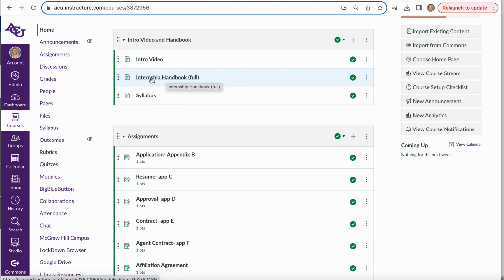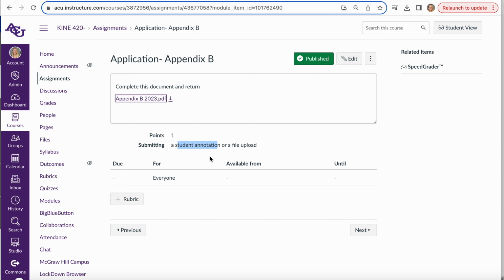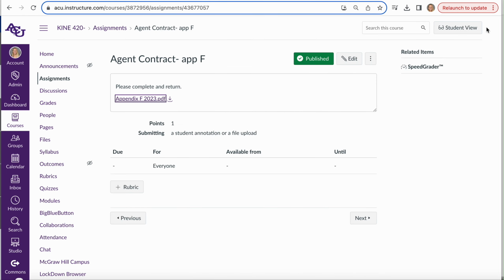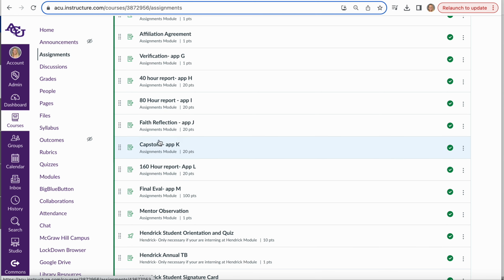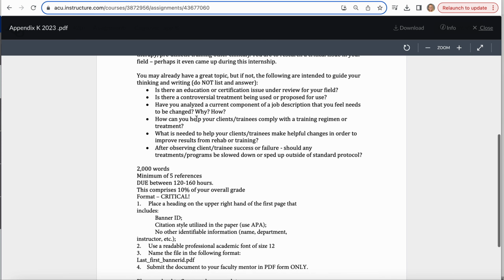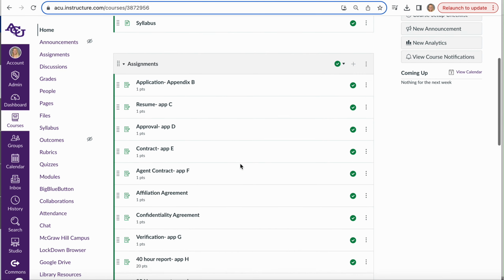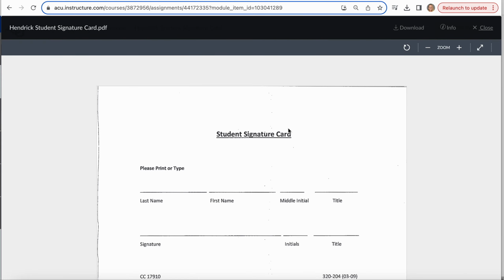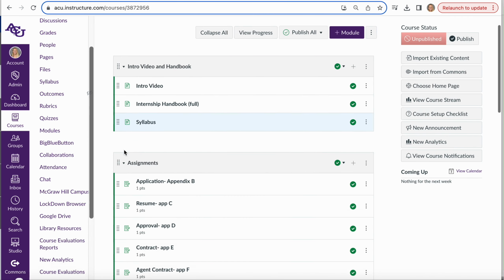KINE 420 video 2023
Introduction to KINE 420 Canvas